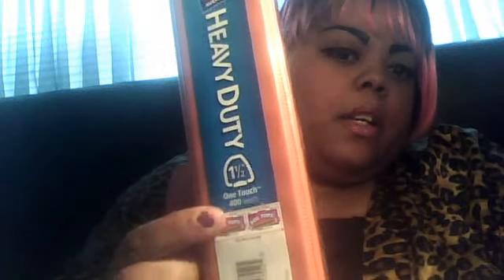LET'S TALK COUPON BINDING.........SAVE TIME AND MONEY WITH BEING ORGANIZED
THESE ARE MY TIPS TO TAKE IT TO ANOTHER LEVEL WITH COUPON BINDING... USE THESE TIPS TO DEVELOP A SYSTEM THAT WORKS WELL FOR YOU